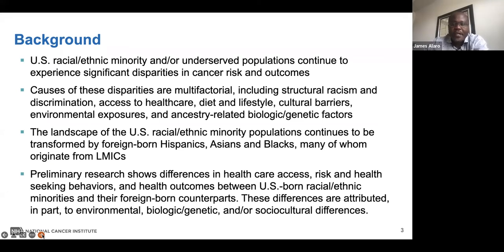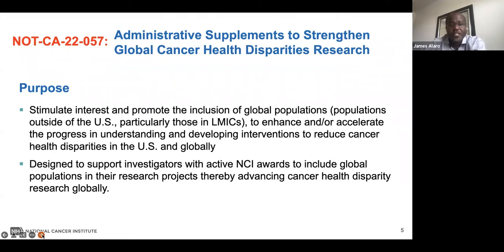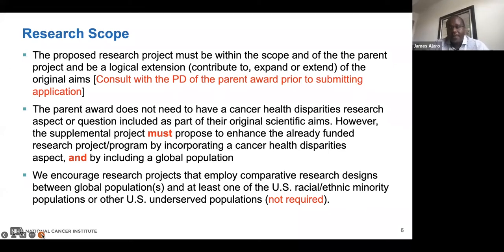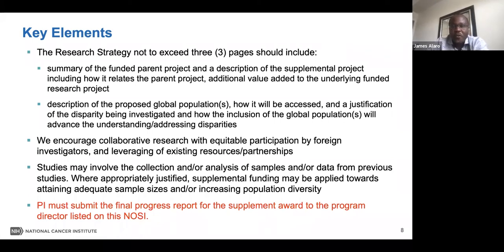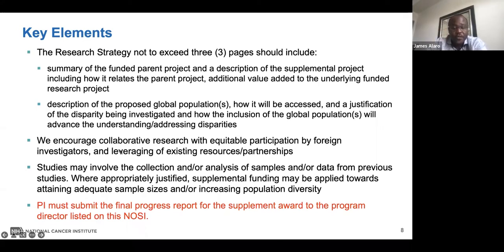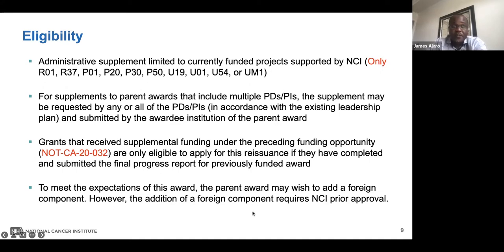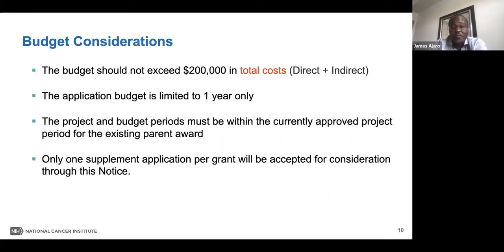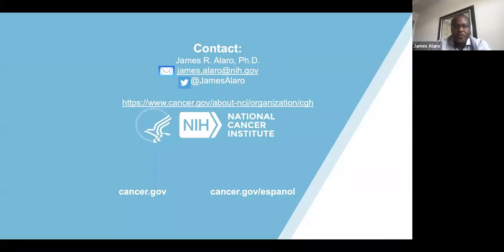Global Cancer Health Disparities Research Webinar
NCI Center for Global Health (CGH) program staff led a Pre-application webinar on NOT-CA-22-057, Notice of Special Interest (NOSI): Administrative Supplement Opportunity to Stimulate or Strengthen Global Cancer Health Disparities Research. Staff highlighted the scope and focus of the new funding initiative and answered questions from interested applicants.